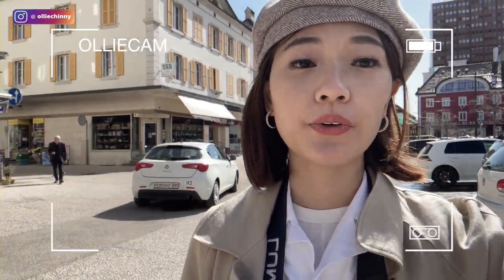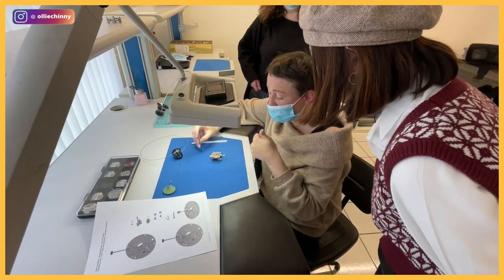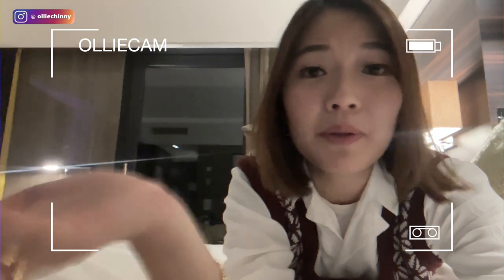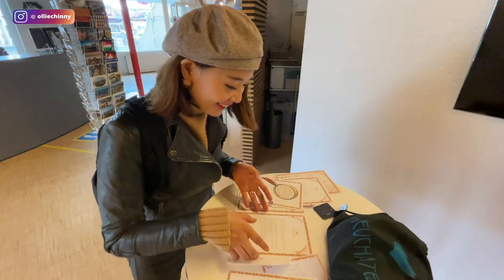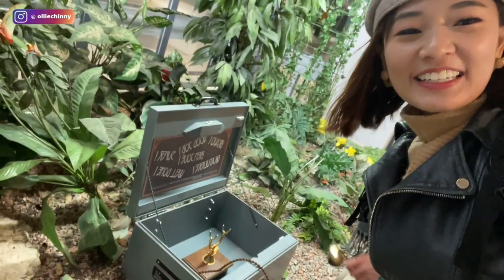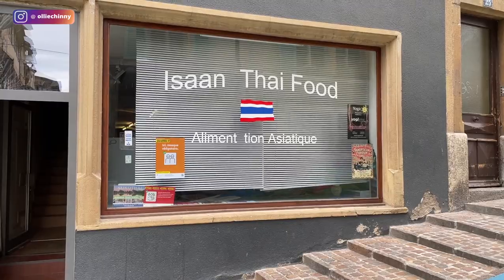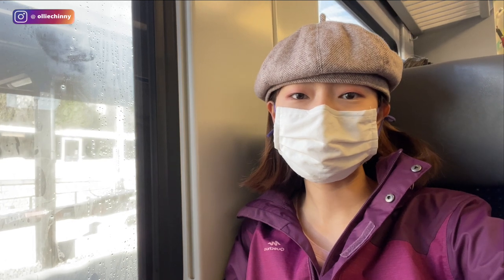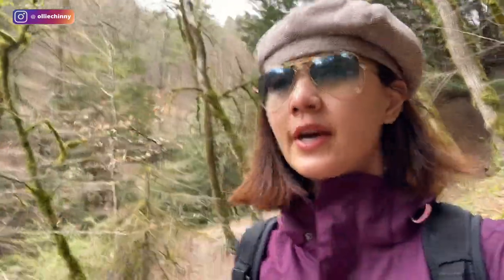Exploring the Hidden Gem of Switzerland: Neuchâtel!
Super excited to kickoff my Grand Tour of Switzerland. starting with canton NEUCHÂTELl!!!

In this first episode, we headed to the city of La-Chaux-de-Fonds, a UNESCO heritage site located in canton Neuchâtel. Follow along as we discover the amazing architectural history of this Swiss watch-making capital...and even assembled our own Swiss watch! This weekend itinerary also features a city tour and things to do around Neuchâtel: Complete with a scavenger hunt, endless lake views, and a hike at Gorges de l'Areuse!

Olliechinny's GRAND TOUR OF SWITZERLAND:

In this new series, Olivia (@olliechinny), a Singaporean living in Lausanne, takes on multiple travel destinations in Switzerland! Get to live a little vicariously through Ollie's eyes as she brings you around the most BUCKET-WORTHY destinations in this land of cheese, mountains, chocolate...or ARE THERE MORE?

This vlog-series hopes to inspire people everywhere to dream, explore, and to fill your lives with ADVENTURES,  not things, with STORIES, not stuffs!

Did you benefit from this post?

TIMESTAMPS:
00:00 - Introduction
0:58 - International Watchmaking Museum
1:42 - La Chaux-de-Fonds Windows
2:35 - Watchmaking at Le Garde Temps, La Chaux-de-Fonds
3:17 - Room Tour at Hotel Beau-Lac, Neuchâtel
3:30 -Dinner at Waves Sky Lounge Bar
5:29 - Les Chenapans Scavenger Hunt in Neuchâtel
8:09 - Lake cruise around Lac Neuchâtel
9:40 - Information on Neuchâtel Tourist Card
10:13- Hike to Gorges de l’Areuse, Neuchâtel
11:15 - Cycling along promenade